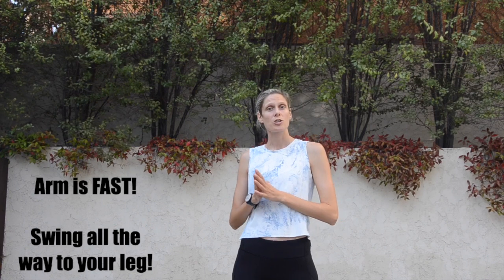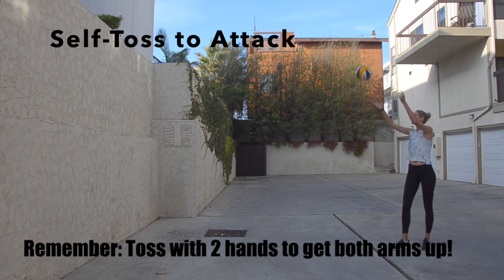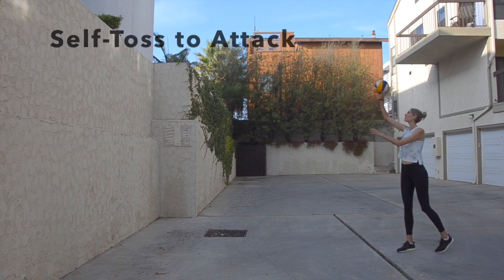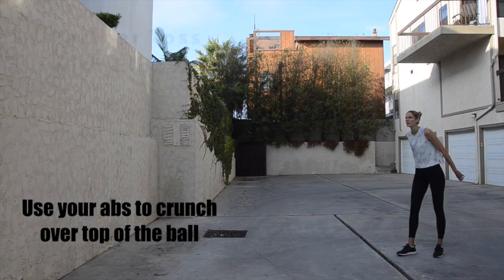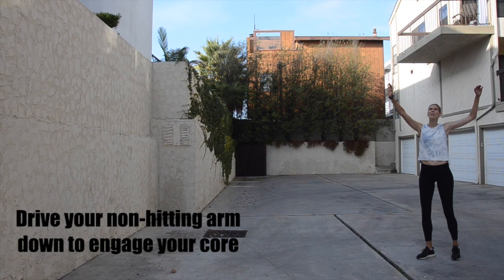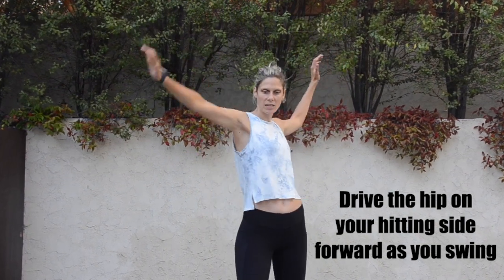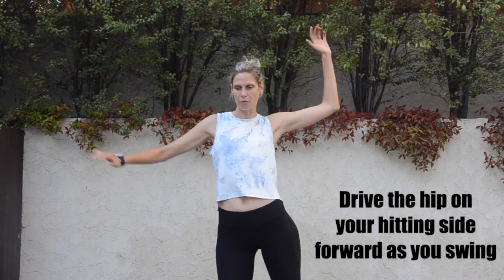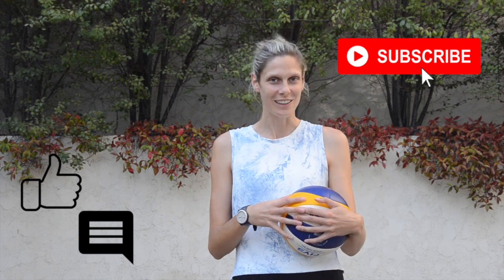How to Attack a Volleyball for Beginners: The Arm Swing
Arm swing mechanics and tips to get extra power for spiking a volleyball. This is Part 2 of our 3-part How to Attack a Volleyball Series.

This is Part 2 of 3 on How to Attack a Volleyball for Beginners. Part 1 focused on the spike approach, and the link for that video can be found above. The arm swing for attacking a volleyball is very similar to the mechanics for serving a volleyball with a couple key differences. When we are hitting a volleyball, we want to make sure our wrist is loose to snap over the ball and we want to allow our arm to follow all the way through the range of motion. The attacking arm swing mechanics shown in this video will allow you to hit with height and power. When using proper technique, the risk of injury also decreases. At the end, you will find a couple tips on how to get the most of your arm swing to spike a volleyball with extra power.